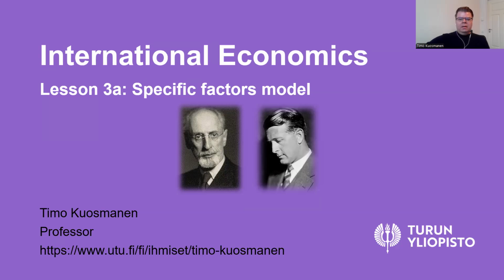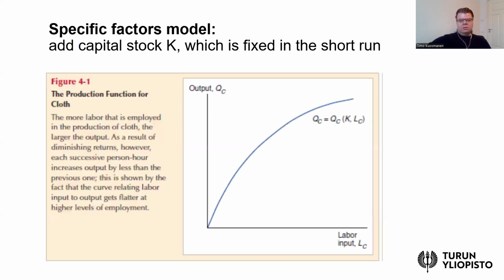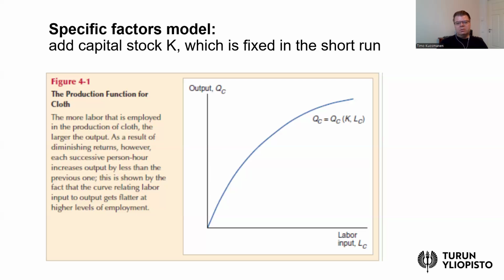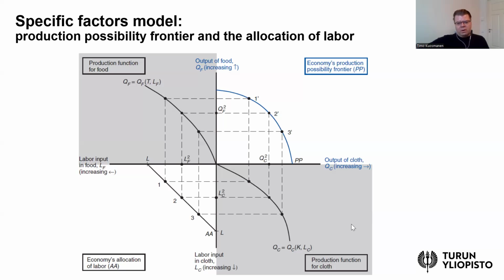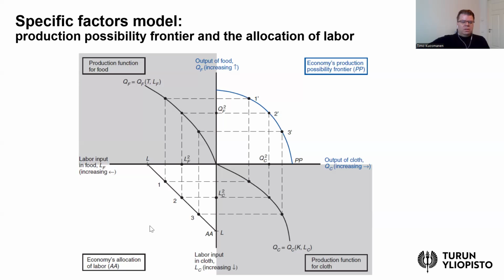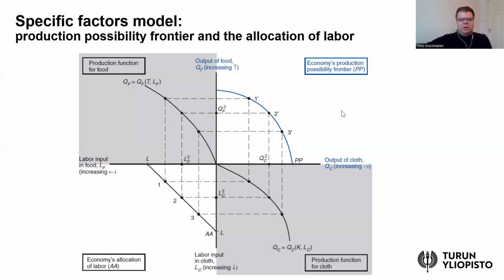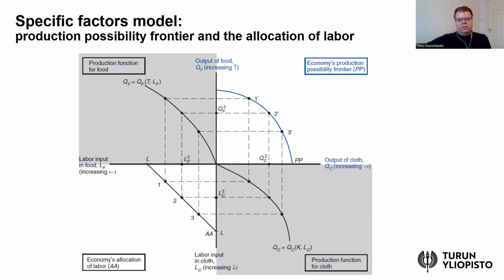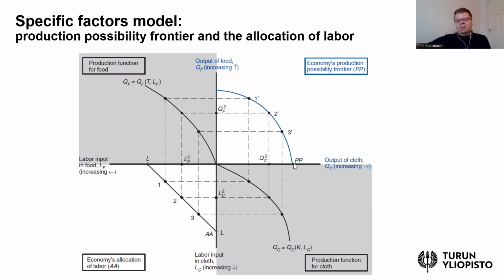International economics lesson 3a: Specific factors model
Production function when the capital stock is fixed in the short run, production possibility frontier and the allocation of labor